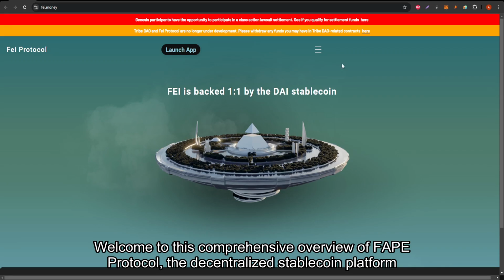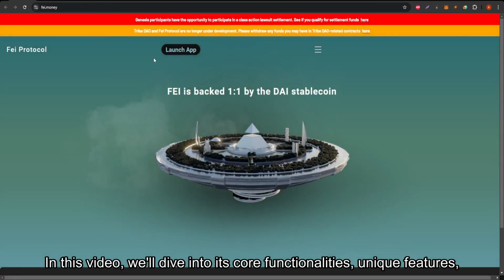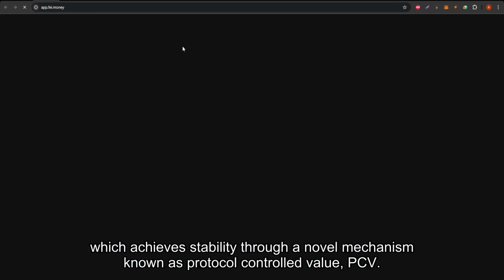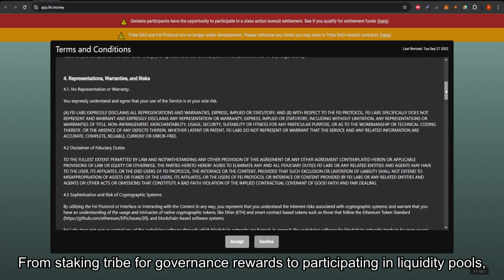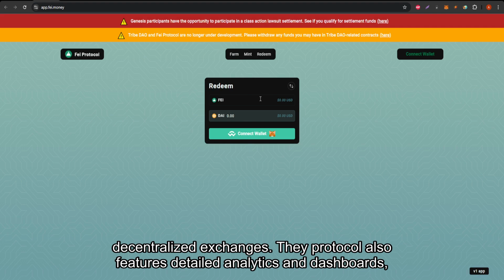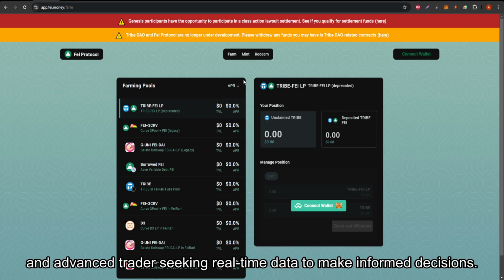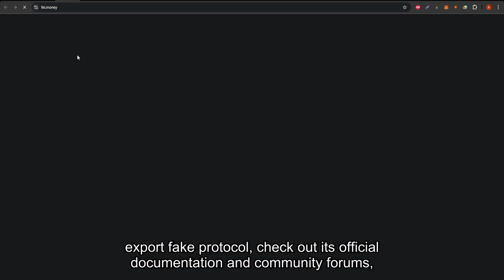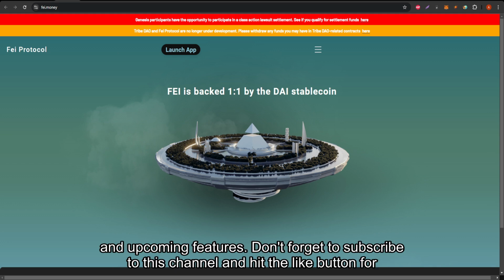Fei Protocol: Stablecoin Revolution | Learn, Earn, and Grow in DeFi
Discover Fei Protocol, a decentralized stablecoin platform revolutionizing DeFi with innovative solutions for scalable and efficient trading. Explore its user-friendly interface, transparent governance, and advanced tools. to get a bonus for new users and start your journey into decentralized finance today!